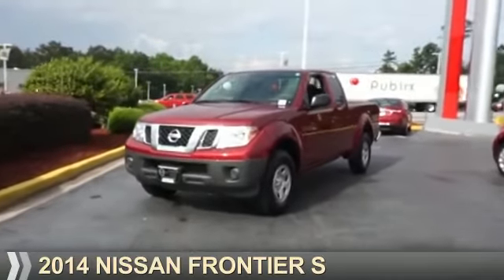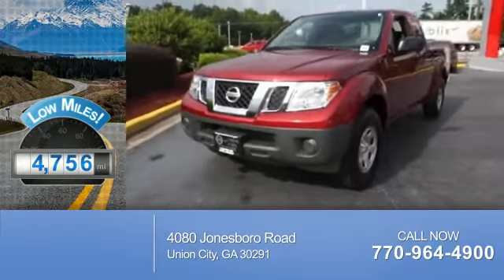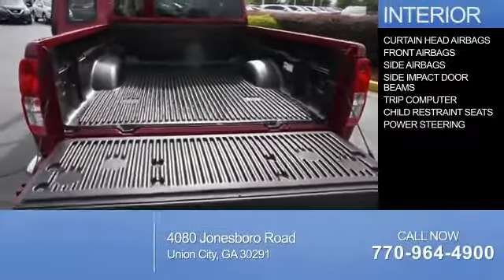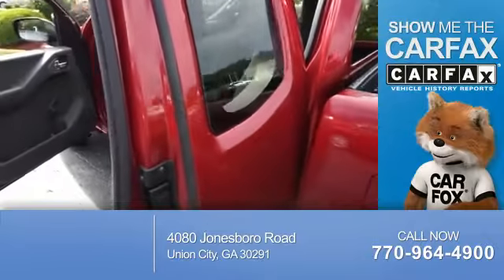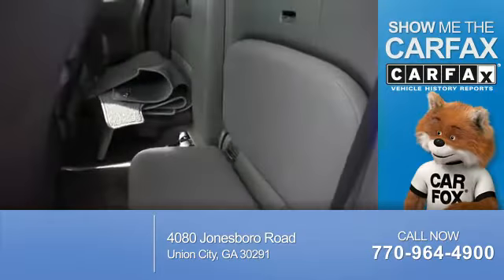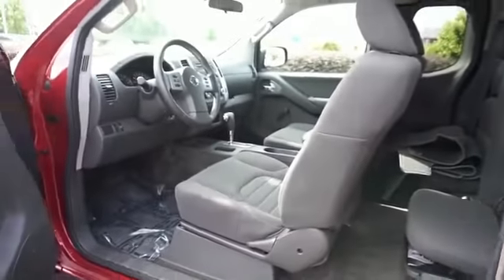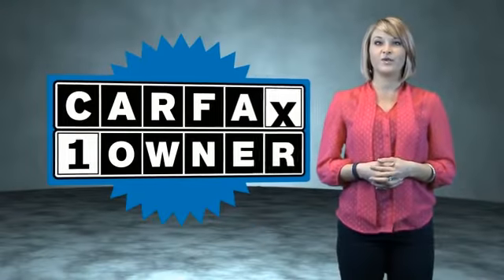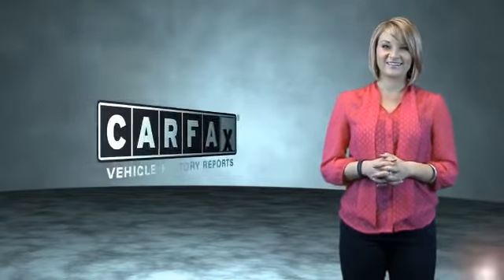2014 Nissan Frontier P537510A - Union City GA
Year: 2014
Make: Nissan
Model: Frontier
Trim: S
Engine: 2.5 liter 4 cylinder 2WD
Transmission: Automatic
Color: Red
Mileage: 4756
Address:
4080 Jonesboro RoadUnion City, GA 30291
VIN:1N6BD0CT2EN711032